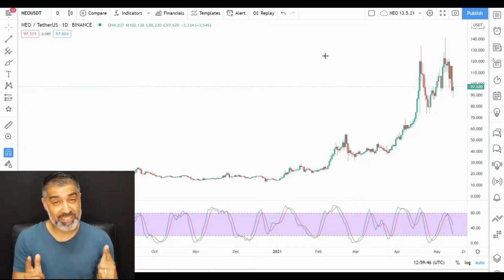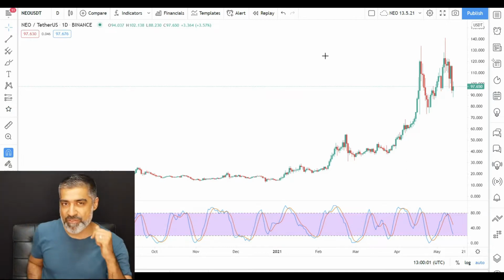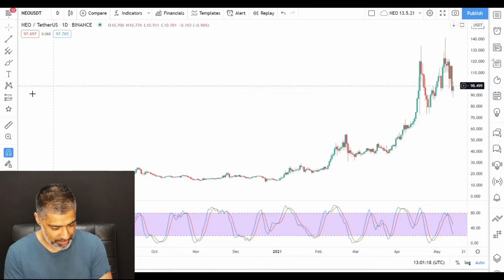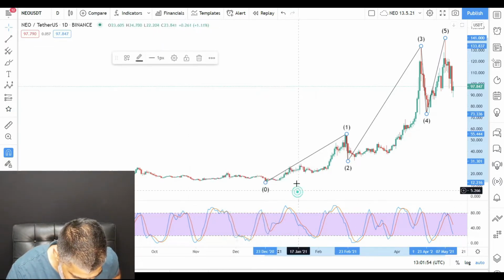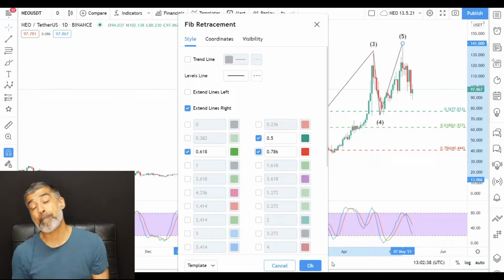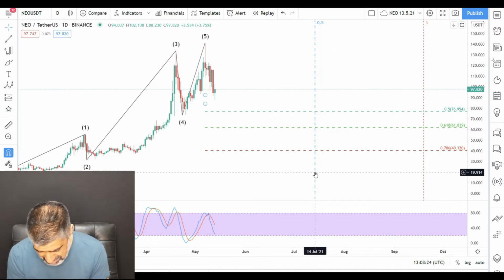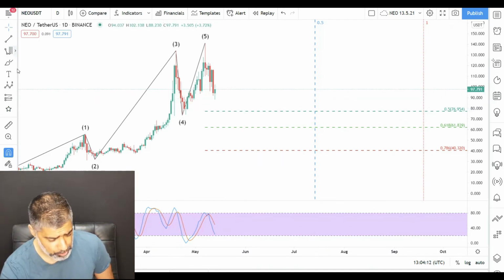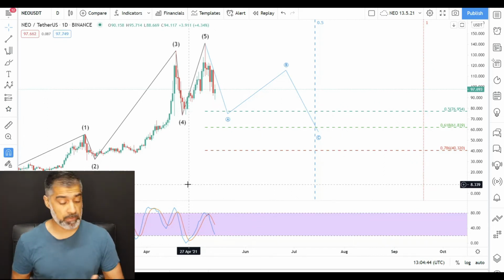Is NEO on a bearish trend?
Trade analysis conducted on 13/05/2021

Today I am looking at the Chinese 'Ethereum'  - NEO. I uncover the crypto trade analysis for NEO (NEO). Get a price and time analysis on where NEO is going according to Elliot wave and Fibonacci theory. This one is interesting. Get my thoughts and suggestions on what to do with this trade, especially over the next 8 weeks.